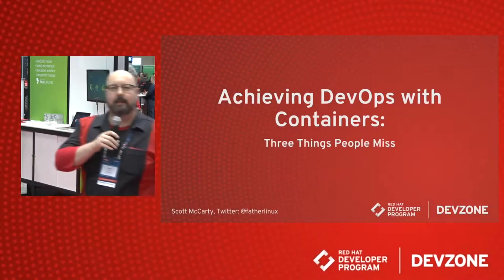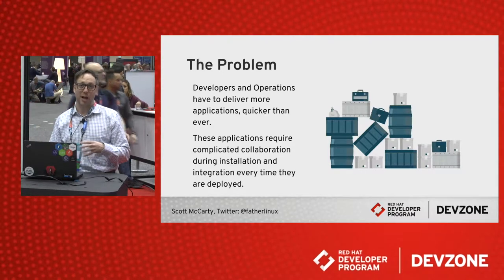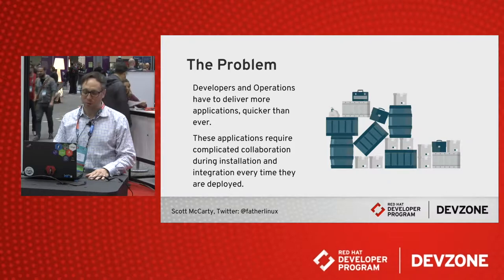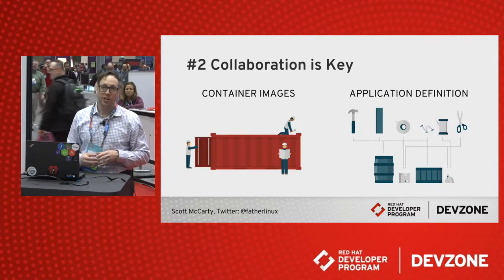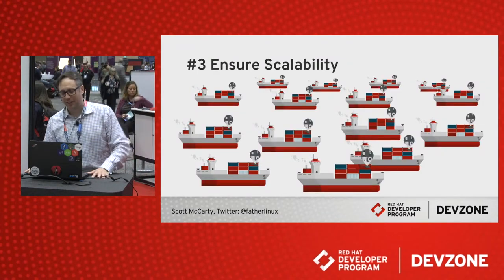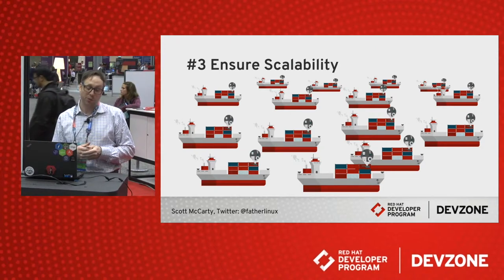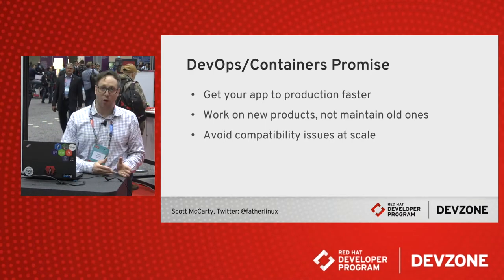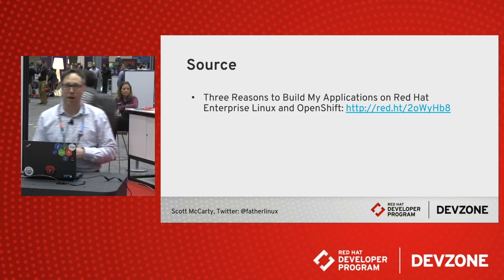Achieving DevOps with Containers: 3 things people miss by Scott McCarty